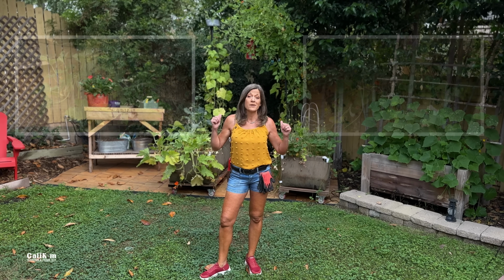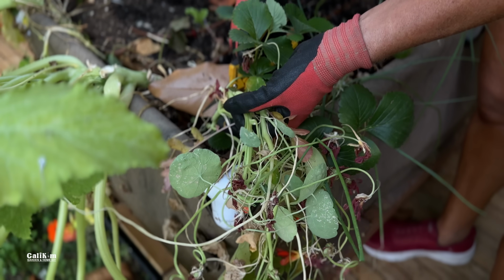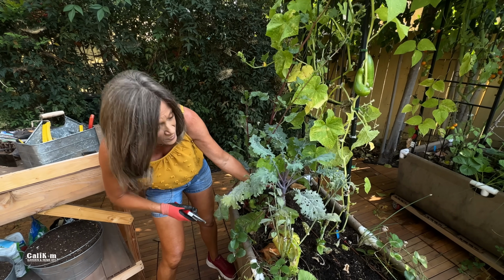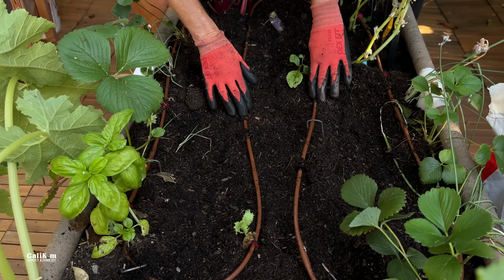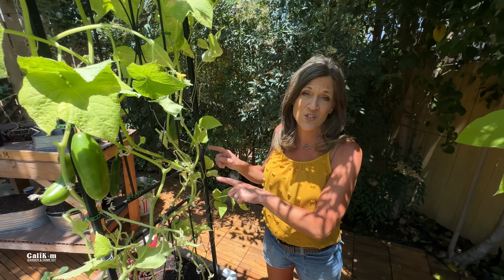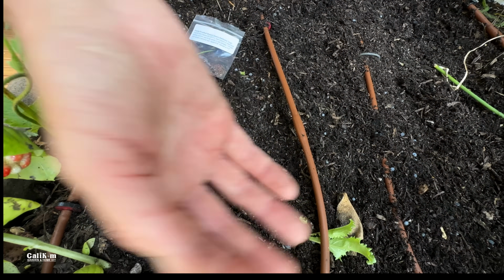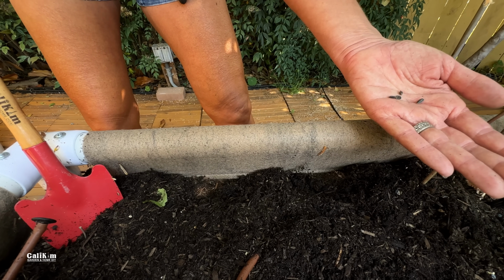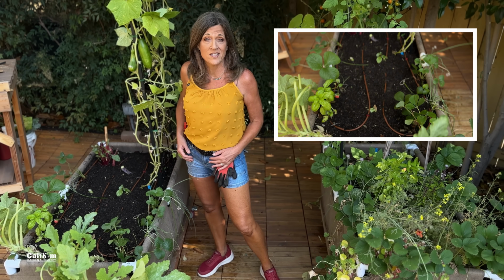What Smart Gardeners Do in July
Hack your garden for a second harvest—right in the middle of summer.
Most gardeners miss this window, but July is actually the perfect time to replant. With a simple flip, you can turn tired beds into fresh, fast-growing crops that keep your harvests going strong through fall. Works in raised beds, containers, or right in the ground—no fancy setup needed.

📌 Shop seeds/supplies in this video:
➡SEEDS
*Diva Cucumber: ALL NEW Late Summer Garden Seed Collection, Cucumber Seed Collection
*Partial Eclipse Scalloped Squash: Late Summer Garden Seed Collection
*Florida Broadleaf Mustard Greens: Heat Tolerant Greens Seed Collection
*Prospera Compact: Late Summer Garden, Herb Seed Collection
*KX Kale, Amaranth: ALL NEW Heat Tolerant Seed Collection
*Teddy Bear Sunflowers: Late Summer, Sunflower Seed Collection
➡SOIL/FERTILIZERS:
*Master Nursery Bumper Crop Soils & Fertilizers:
Exclusively at your local independent Master Nursery Garden Center. Support local!
⮕ TOOLS:
-Rolling plant saucers on our deck: 20" 2 pack(fits 15 gal Smart Pot or smaller)
Drip trays/plant saucers:
-8 “(fits 1 gal Smart Pot)
-14” (fits 5 gal Smart Pot)
-21" (fits 10 gal Smart Pot)

TIMESTAMPS: (click the timestamp to jump to a specific tip or re-watch your favorite part)
0:00  Summer crops crushed it... but now they’re done
00:15 The choices
00:20 The key to getting a harvest before summer’s end
00:37 What to pull, what to keep
04:03 Quick soil refresh for tired summer beds
05:54 How to know what to plant now for a second harvest
07:29 Fast squash with a wow factor
08:03 Heat-loving greens that grow in just 30–40 days
09:49 Dwarf sunflowers that bring the pollinators running
10:20 Diva cucumber: no pollination, just production
11:12 What to feed for mid summer boost
11:45 Harvest or no harvest—are you doing this to your raised beds or letting them sit empty?

Amazon general links:
Patio, Lawn & Garden Bestsellers
Plant Support Structures